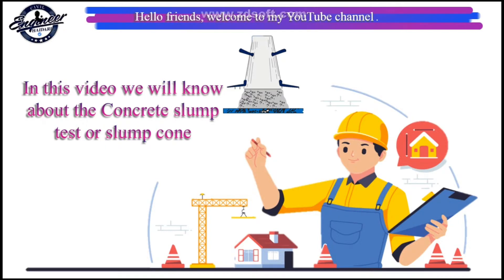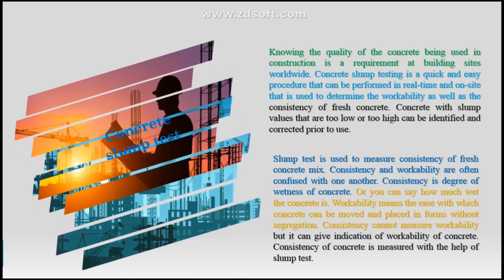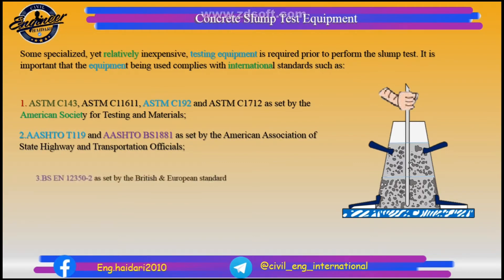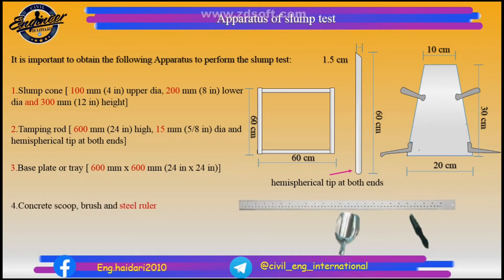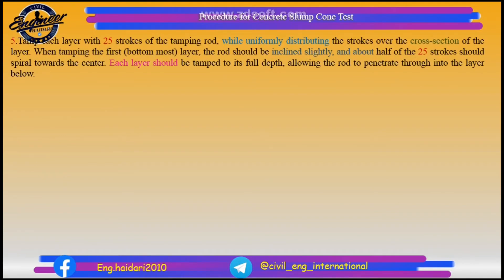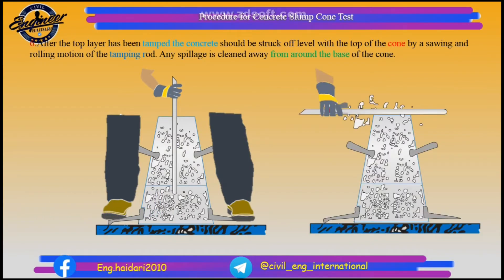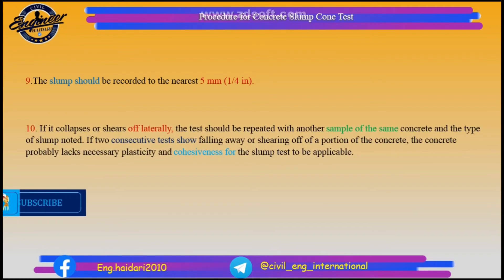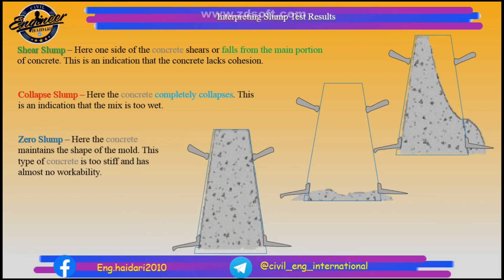slump test Concrete Slump Test || Concrete slump cone|| procedure for concrete slump test.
In this video we will know about the Concrete slump test or slump cone and explains the procedure for determination of concrete slump test.

The images and videos used are taken from internet search and various websites. If you have any complaint about something or find your content is being used incorrectly.